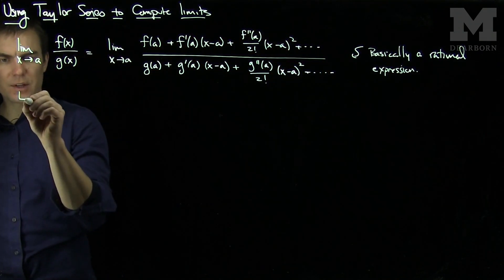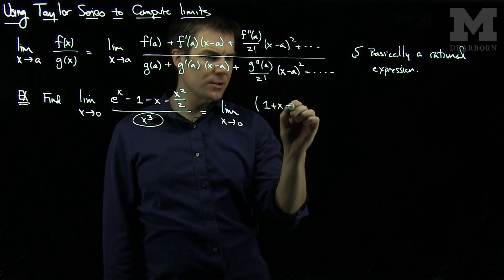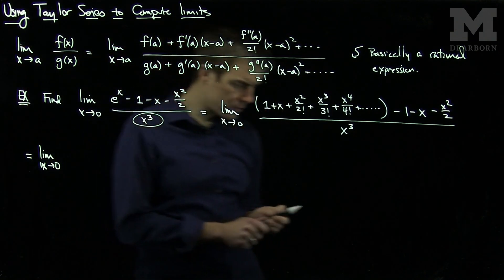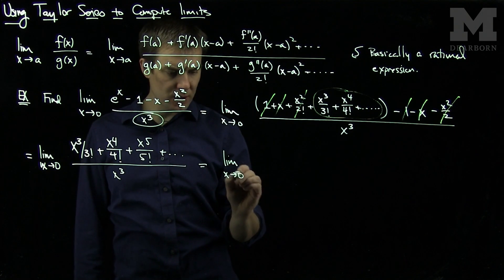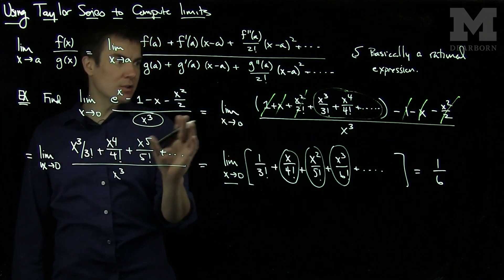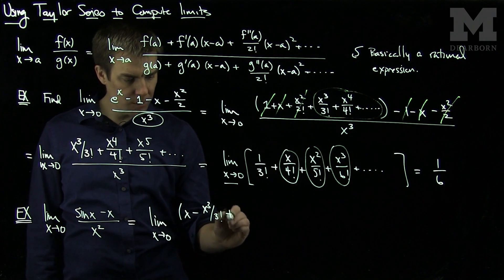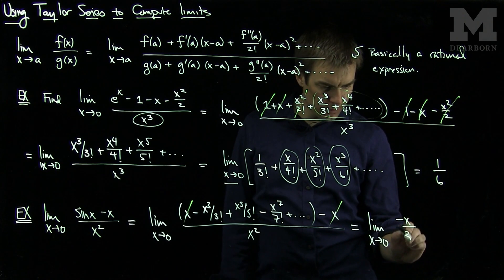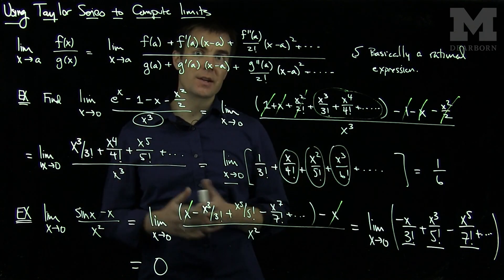Finding Limits with Taylor Series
We give examples of finding complex indeterminant limits using Taylor expansions of the numerator and denominator.